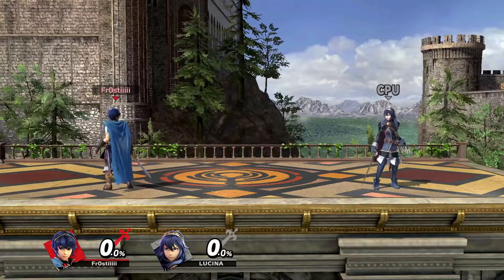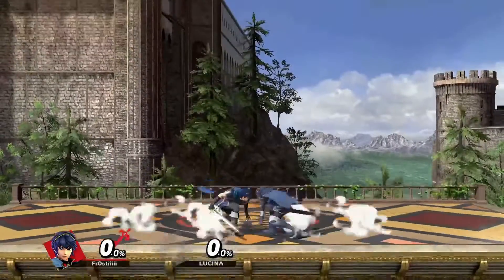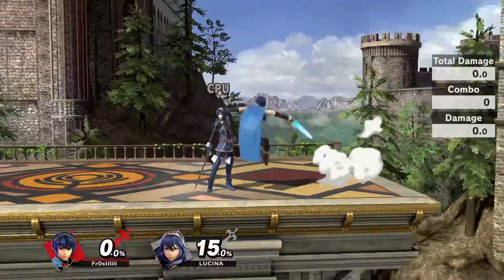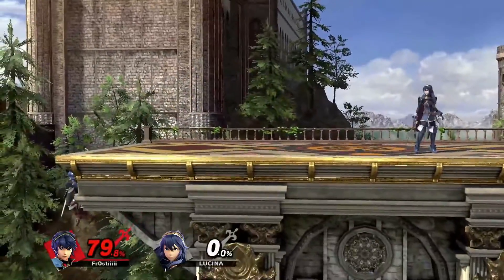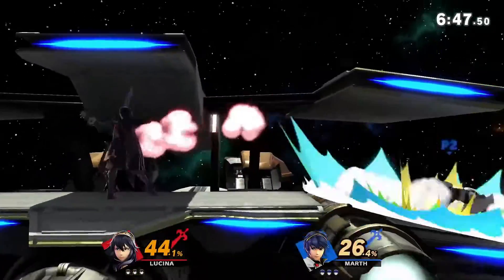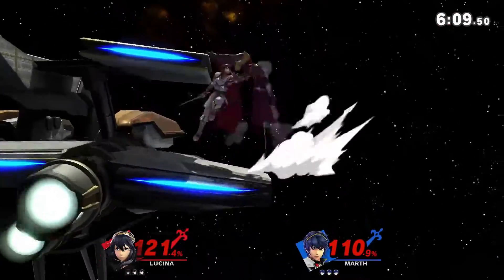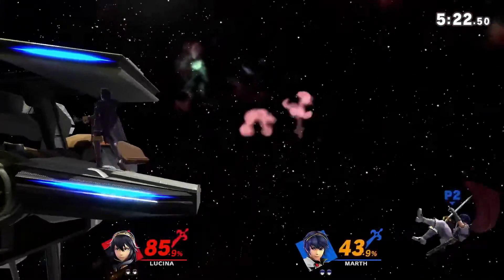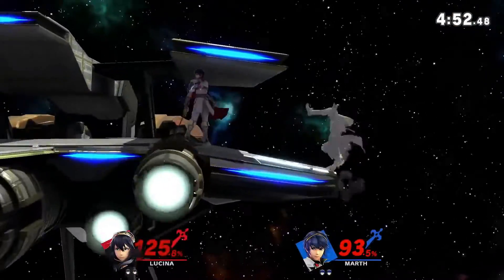Should You Use Marth or Lucina?